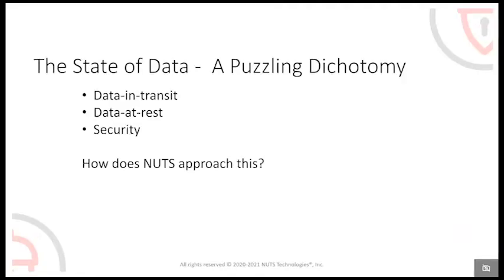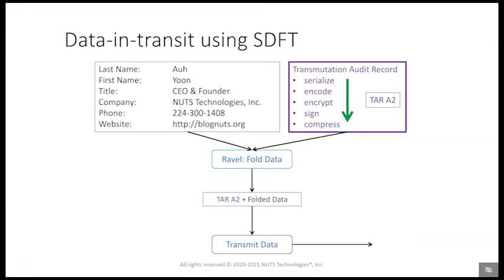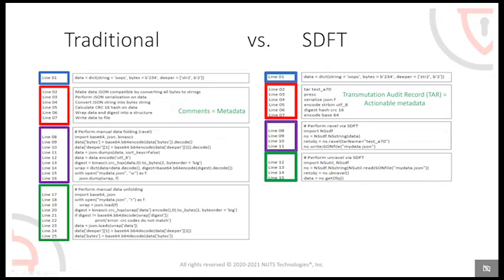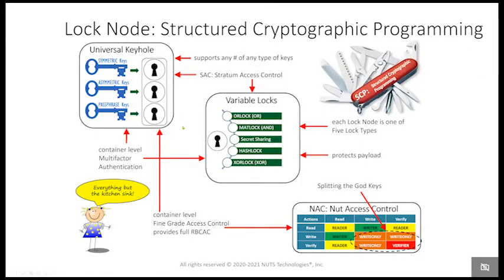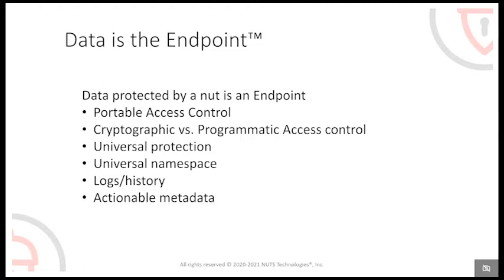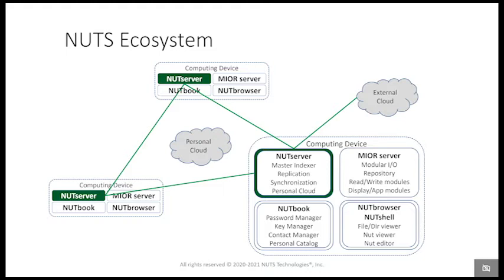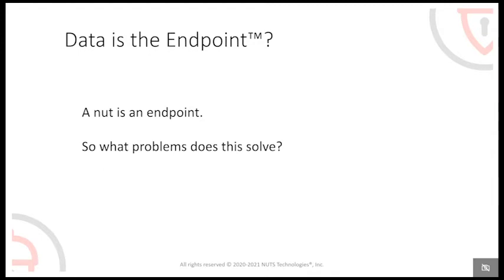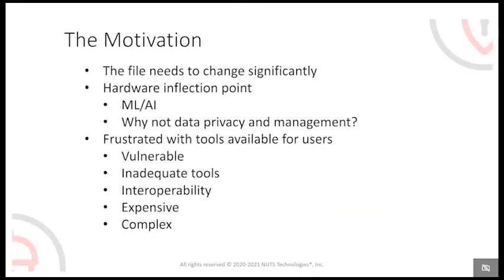2020-10-28 CERIAS -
Recorded: 10/28/2020 CERIAS Security Seminar at Purdue University Yoon Auh, NUTS Technologies \